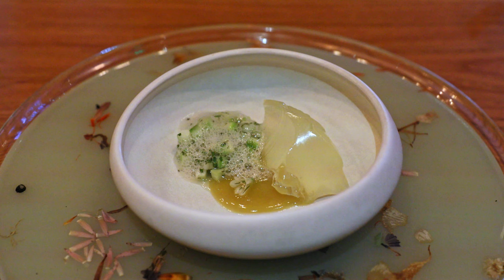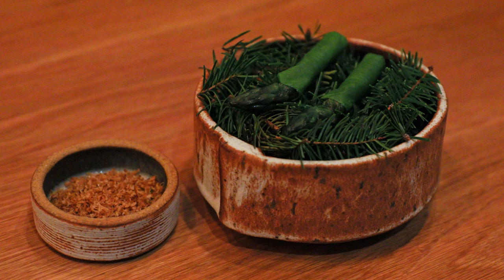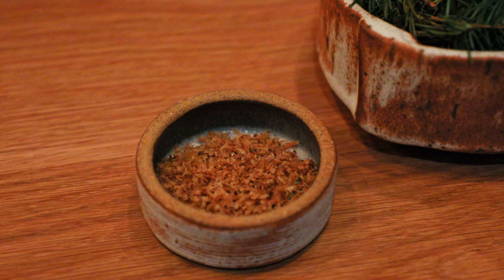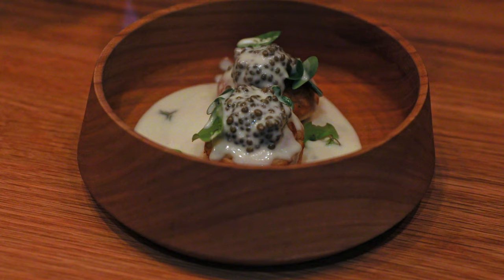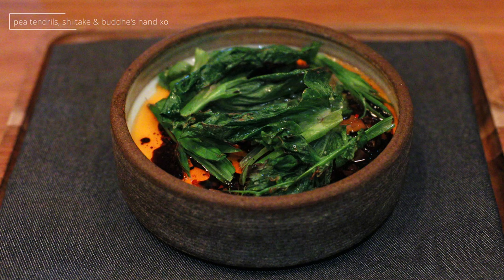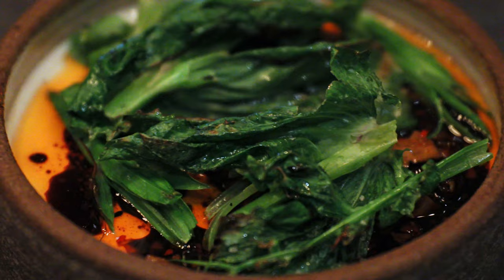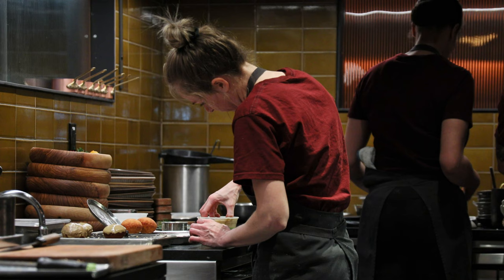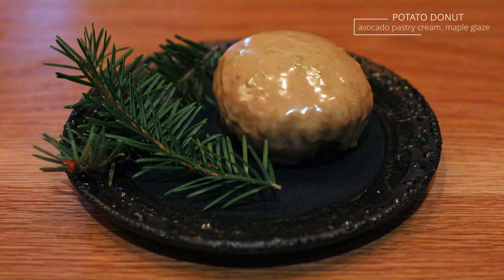$250 First Michelin Star Live-Fire Restaurant is Absolutely Breathtaking | Osito, San Francisco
Step into a world of culinary mastery at Osito, San Francisco's only 100% live-fire Michelin-starred restaurant. Experience the breathtaking ambiance and savor the exquisite 15-course tasting menu crafted by Chef Seth Stowaway, featuring the freshest seasonal produce and inspired by a singular vision. Indulge in a dining experience like no other at Osito.

Hours: Wednesday - Saturday: 5PM - 11PM | Closed: Sunday - Tuesday
Price: $296
Menu style: Seasonal Tasting Menu
Reservation: Reservation needed